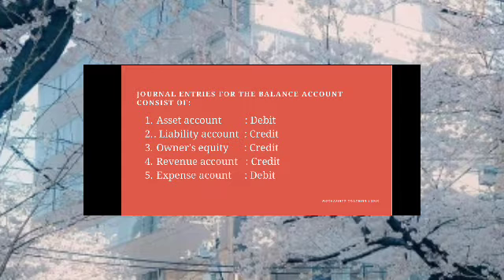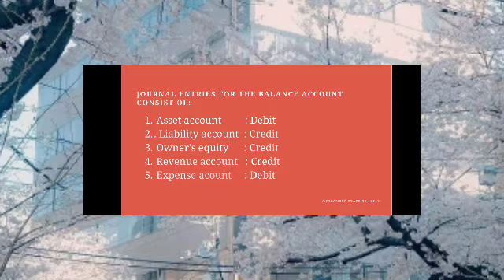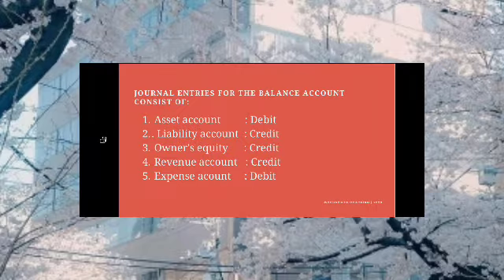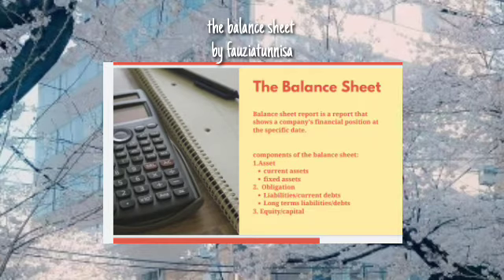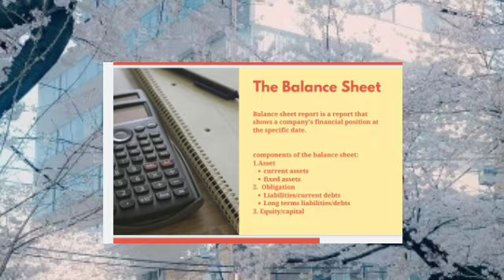kelompok 1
Fausiatunnisa
Nurul Aini Fadhilah
Dinda Anelda
Maharani Anisya Putri
Mulya Adi darma